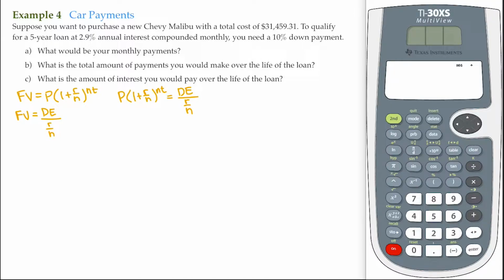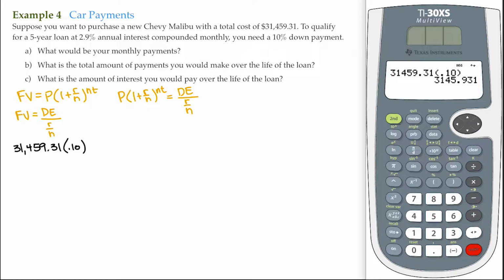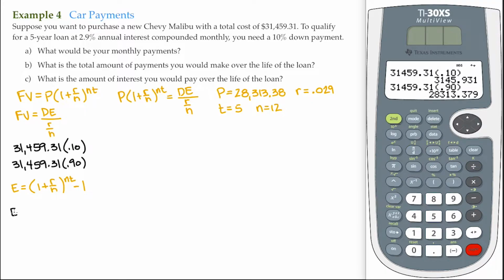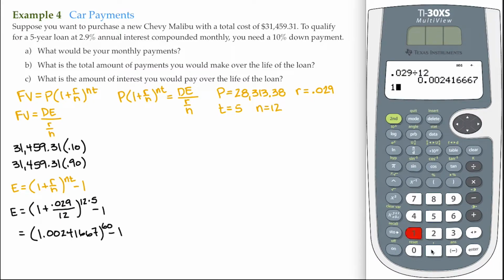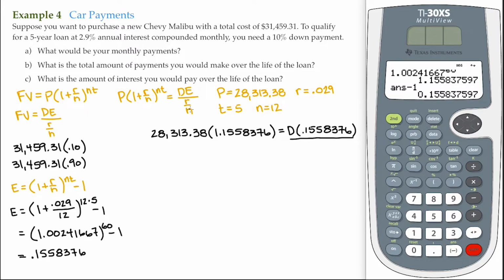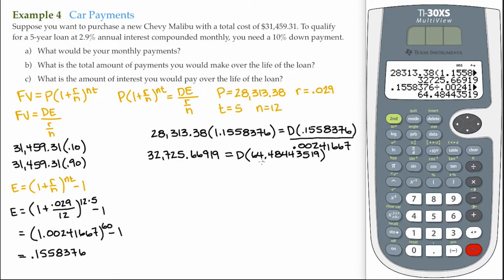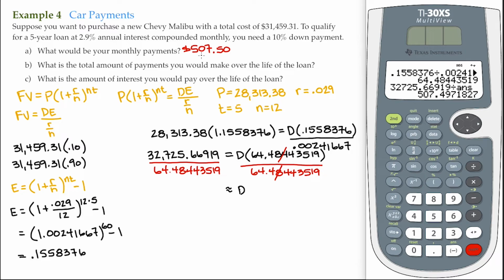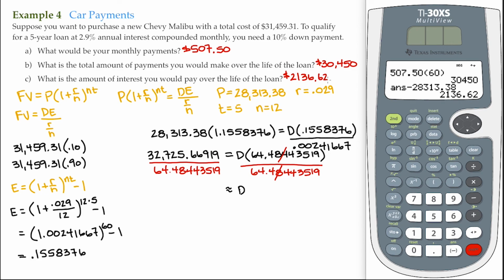9.5 Example 4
Discovering Mathematics
Chapter 9 Buying Power
Section 5 Annuities and Installment Loans
Example 4